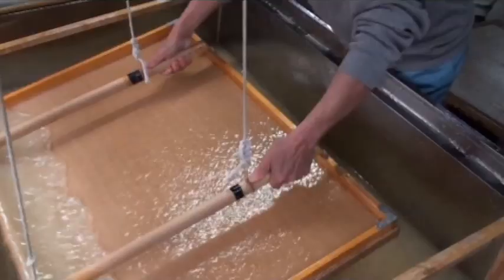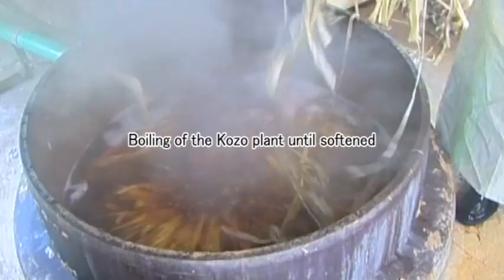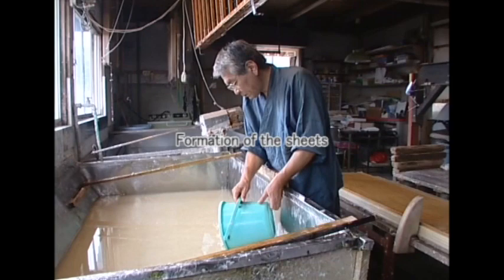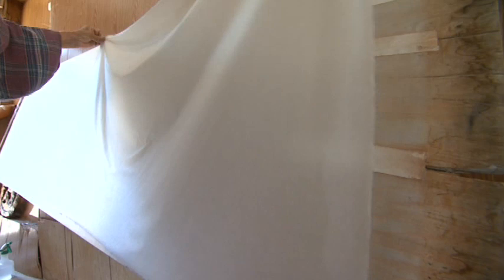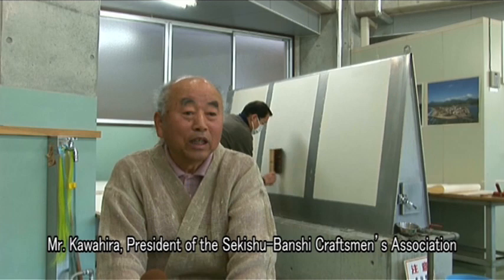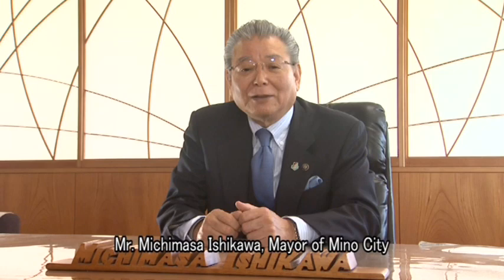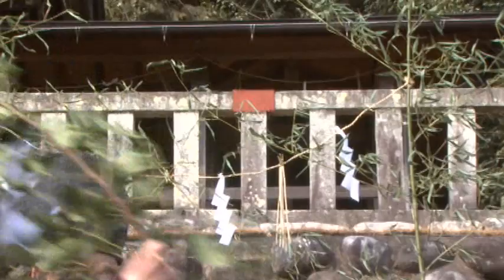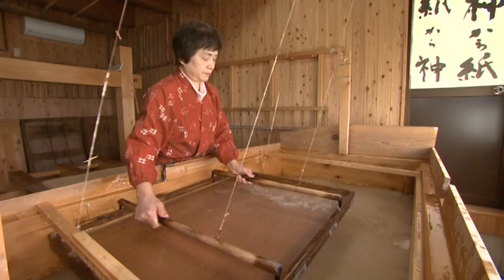Washi, craftsmanship of traditional Japanese hand-made paper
Description: The traditional craft of hand-making paper, or Washi, is practised in three communities in Japan. The paper is made from fibres of the paper mulberry and used for letter writing and books, but also to make paper screens, room dividers and sliding doors. Families and their employees work under Washi masters, who have inherited the techniques from their parents. The communities play roles in keeping this craftsmanship viable, ranging from the cultivation of mulberry, training in the techniques and the creation of new Washi products.
Country(ies): Japan
Duration: 00:09:40 - Support: DVD (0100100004)